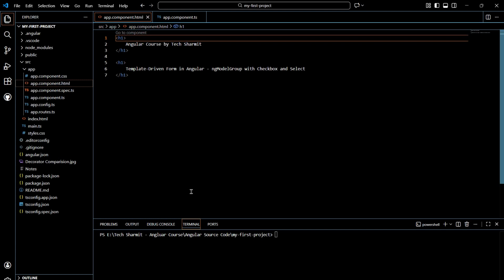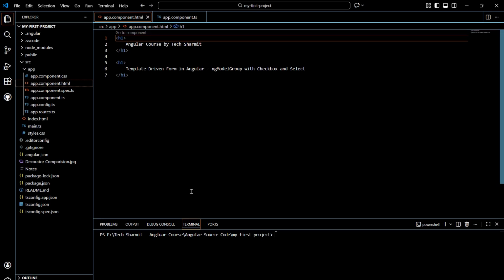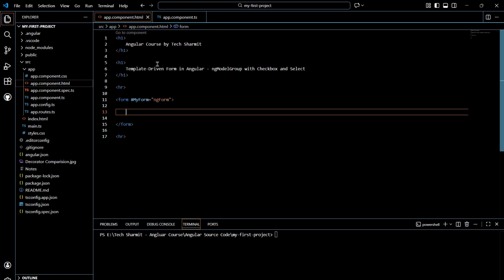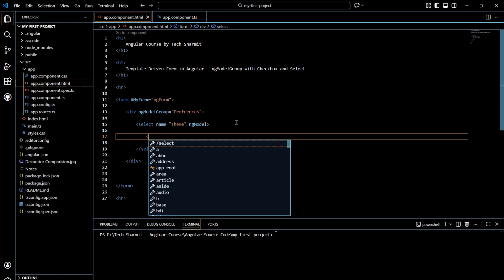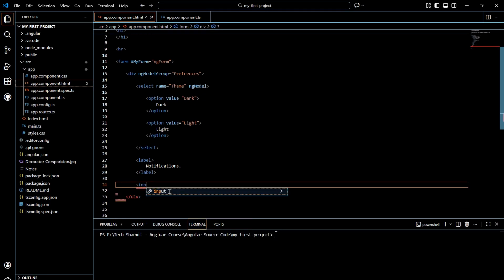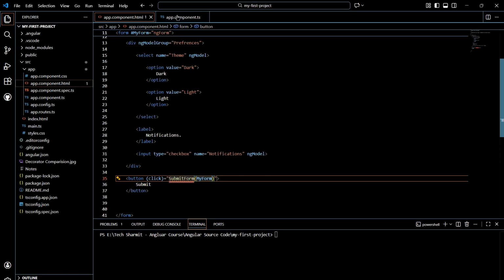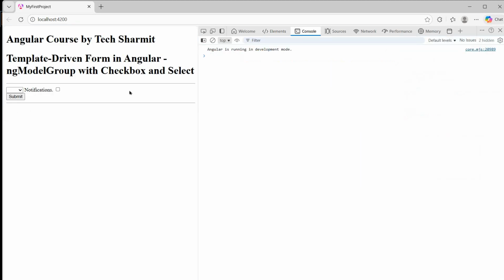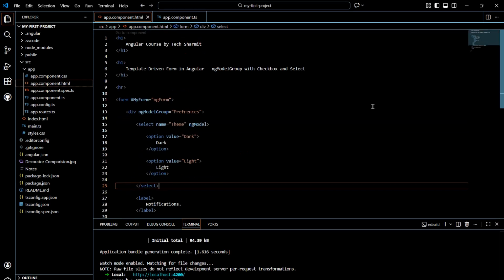Template-Driven form - ngModelGroup with checkbox & select | Angular tutorial English (Session-272)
In this Angular session, learn how to use ngModelGroup with checkbox and select controls in Template-Driven Forms. Grouping non-text inputs like checkboxes and dropdowns is very common in real-world applications, especially for preferences, roles, permissions, filters, and settings sections.

You’ll see how Angular handles grouped values for checkboxes and select elements, and how validation and state tracking work seamlessly inside an ngModelGroup.

What You’ll Learn in This Video:

1.Using ngModelGroup with checkbox inputs

2.Grouping select (dropdown) controls inside ngModelGroup

3.Understanding form value structure for checkbox & select

4.Applying validation to checkbox and select fields

5.Tracking group-level valid/invalid states

6.Handling default values and selections in grouped controls

7.Real-world examples: user preferences, roles, country/state selection

FAQs (ngModelGroup with Checkbox & Select)

Q1: Can checkboxes be grouped using ngModelGroup?
Q2: How does ngModelGroup handle select dropdown values?
Q3: Can I apply required validation on checkbox or select inside a group?
Q4: How is grouped checkbox data represented in the form value?
Q5: Does ngModelGroup work with all form control types?

angular ngmodelgroup checkbox example, angular template driven select validation, angular grouped checkbox form, angular ngmodelgroup dropdown, Tech Sharmit Angular tutorials, angular form grouping controls